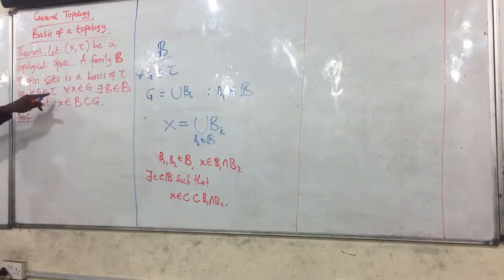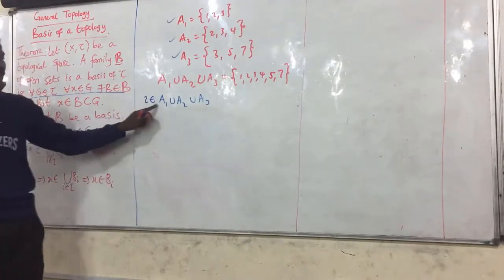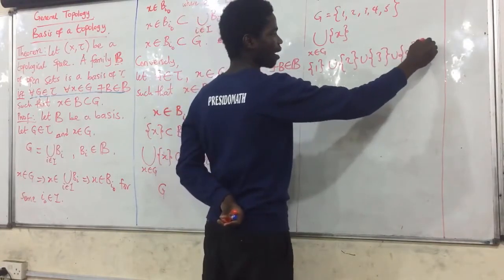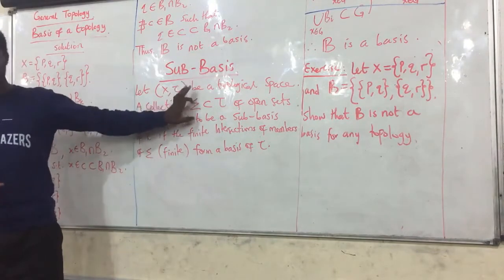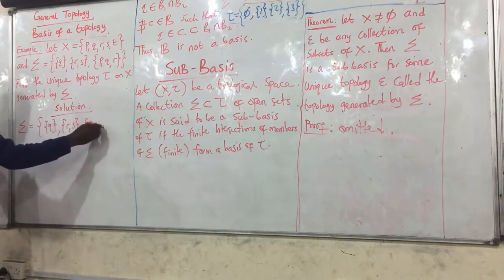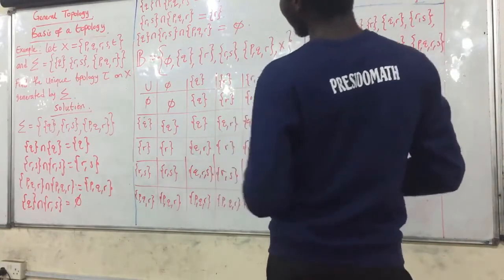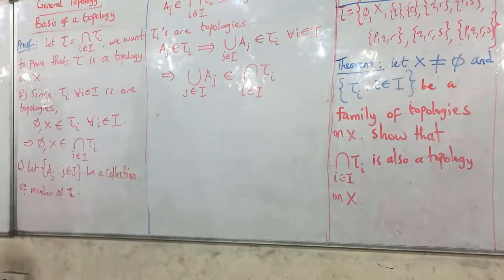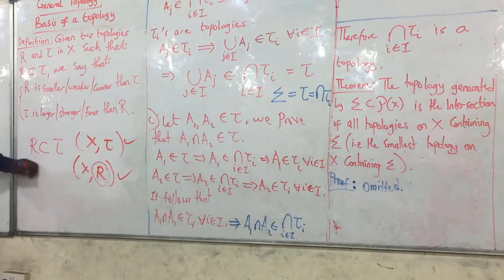Lecture 3: Basis and Sub-basis of a Topological Space . || All Inclusive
There is Grace!
Content of Video.
0:00 Theorem with proof (Basis of a Topology).
24:15  Exercise/ Example (How to show that a set is not a Basis of a Topology).
31:25 Sub-basis (definition).
38:08 Theorem (Sub-basis).
41:41 Exercise/Example (How to generate a Topology from a Sub-basis).
52:56 Theorem (Intersection of Topologies is a Topology).
1:08:00 Theorem (Smallest Topology in a set containing a Sub-basis).
1:11:20 Definition (Coarser/Finer Topologies).